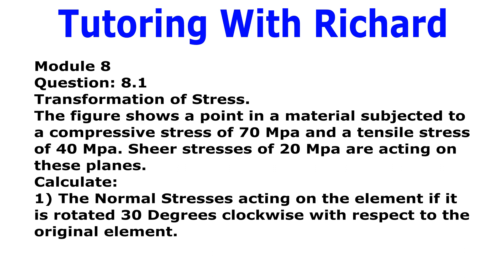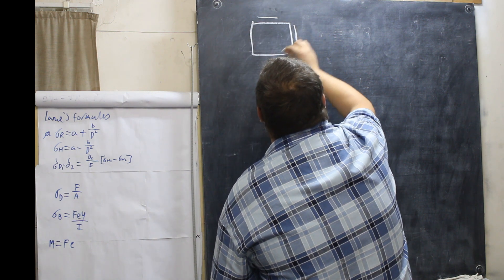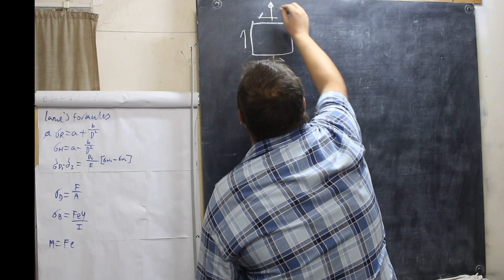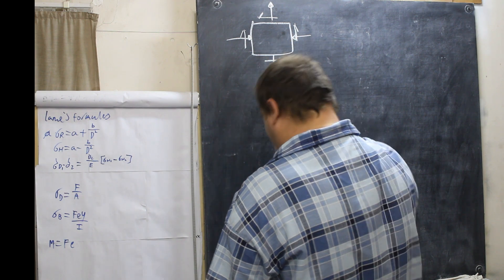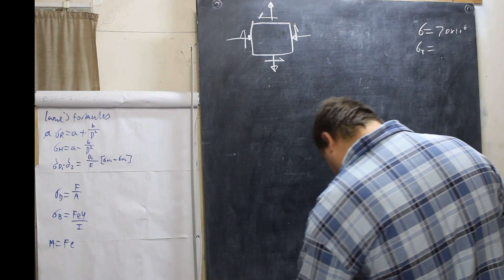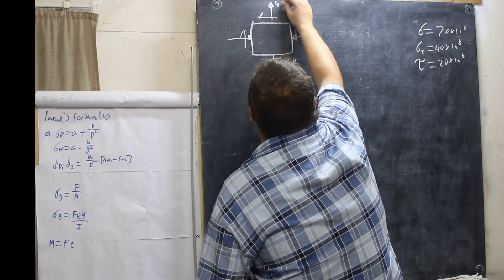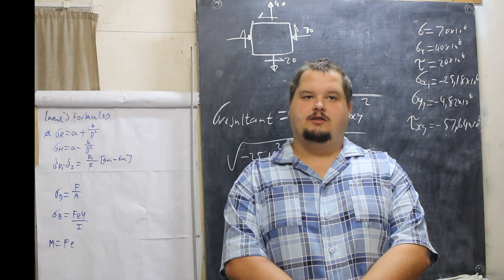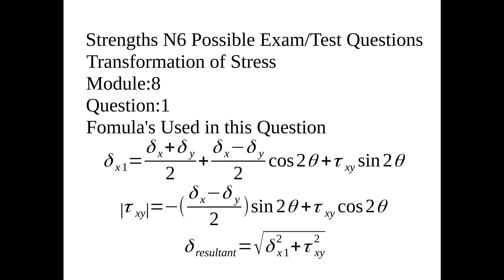N6 Strengths Transformation of Stress Module 8 Worked Example 8 1 Explanation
Bank: Capitec
Account: Mr RC Hamshire
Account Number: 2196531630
Type: Savings
Branch Code: 470010
Swift Code: CABLZAJJ

Bank: Capitec
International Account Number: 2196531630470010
Type: Savings
International Swift Code: LISAZAJJ

Module 8
Question: 8.1
Transformation of Stress.
The figure shows a point in a material subjected to a compressive stress of 70 Mpa and a tensile stress of 40 Mpa.
Sheer stresses of 20 Mpa are acting on these planes.
Calculate:
1) The Normal Stresses acting on the element if it is rotated 30 Degrees clockwise with respect to the original element.